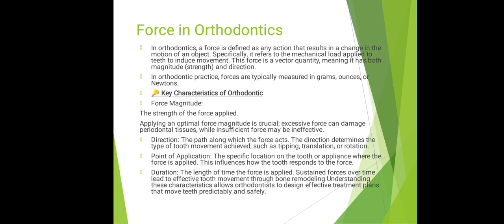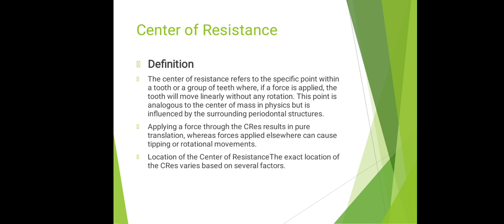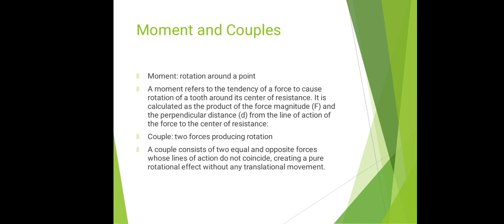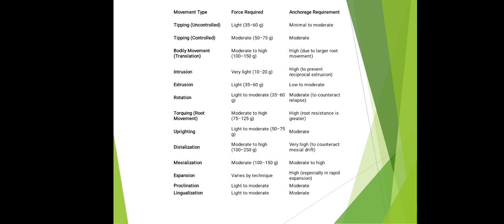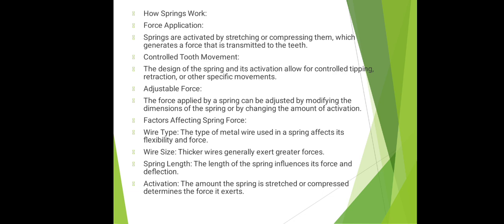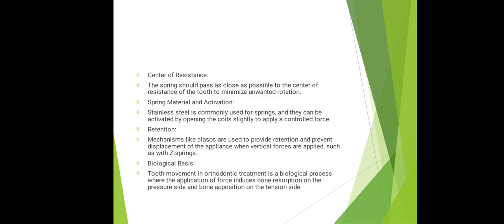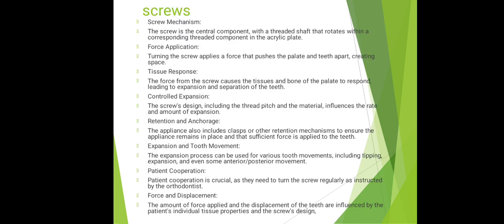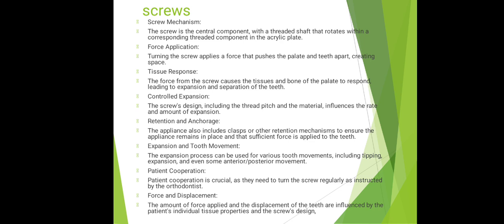Mechanical Principals of Orthodontic Appliances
Dr. Thasneem S
Dept. of Orthodontics